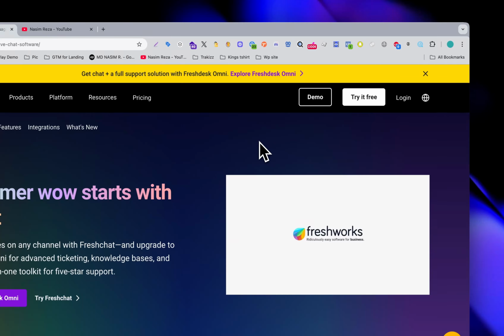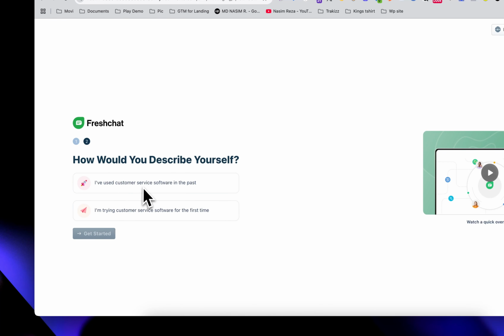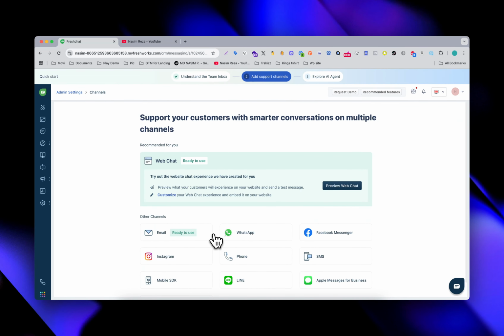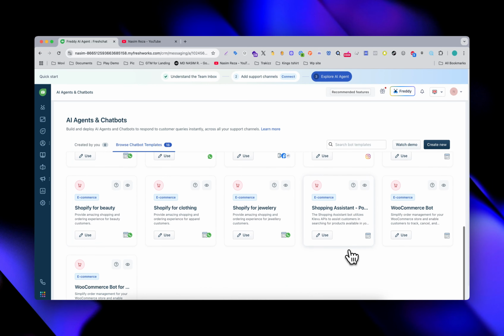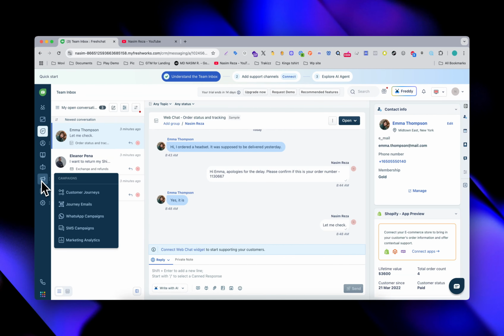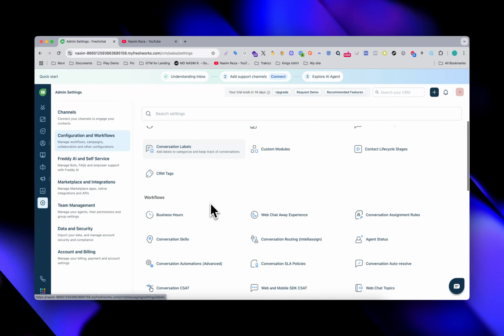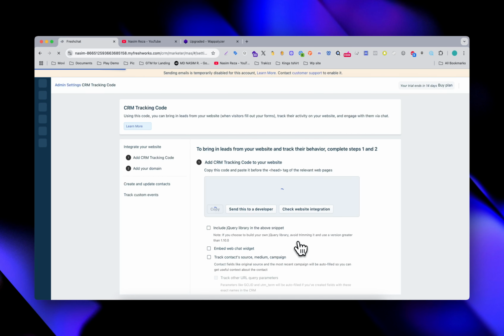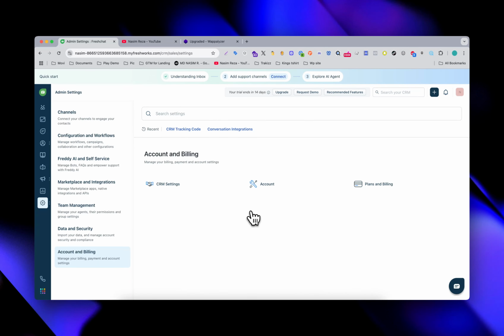Freshchat Review & Dashboard Overview for Beginners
In this full video, you are going to see Freshchat Review & Dashboard Overview for Beginners

CapCut, Canva. Also, I utilize the following tools and services most often time: